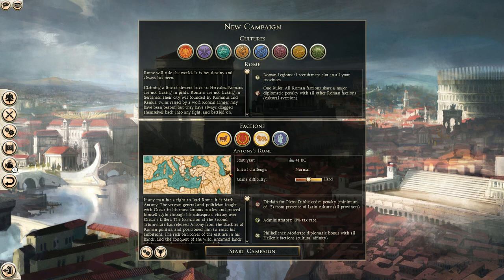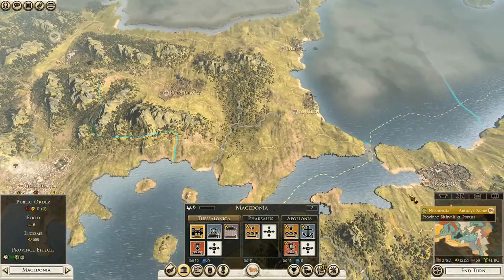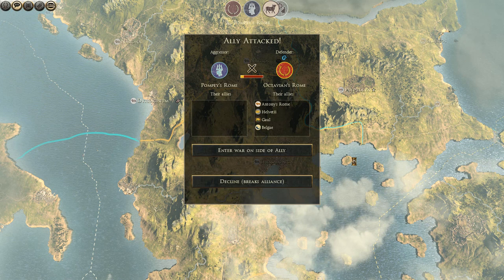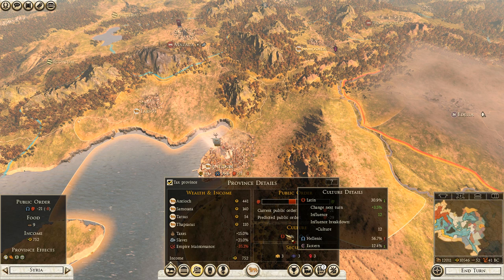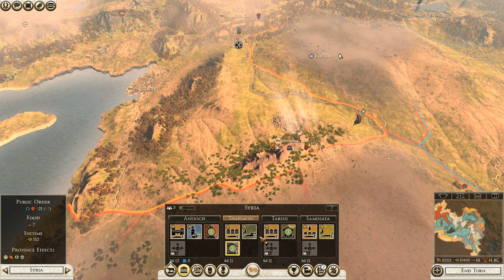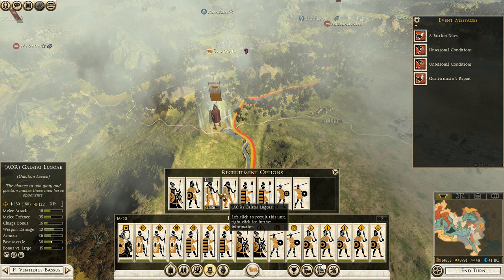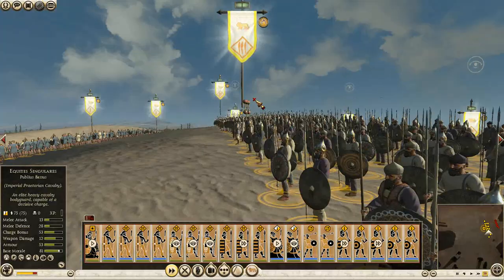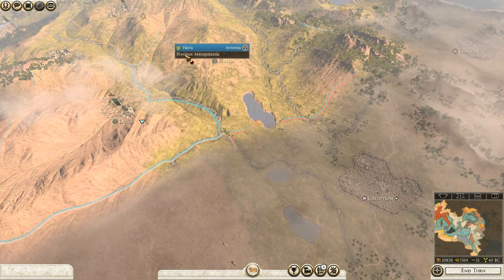Let's Play Rome 2: Total War Mark Antony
Feldmango is back! Join him in his quest for Rome as Mark Antony in the new exciting "Imperator Augustus" Campaign.